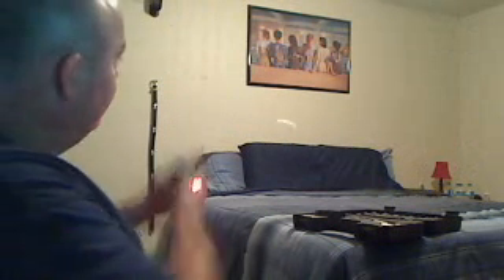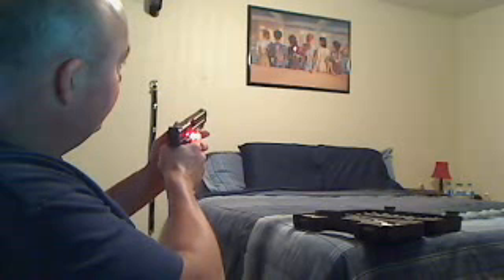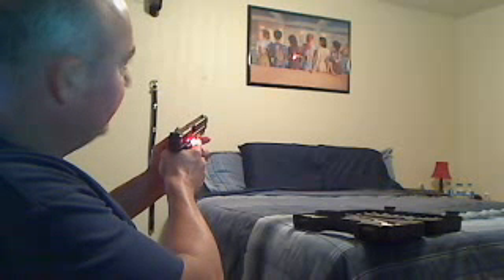Crimson Trace Laser Grip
New laser grip for my S&W 9mm full size.